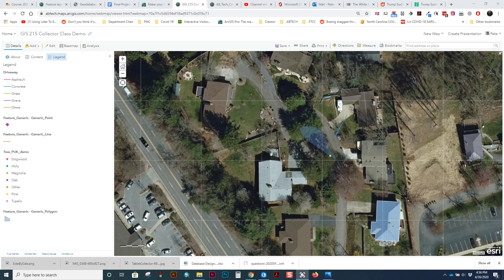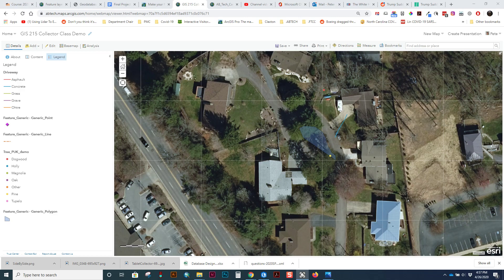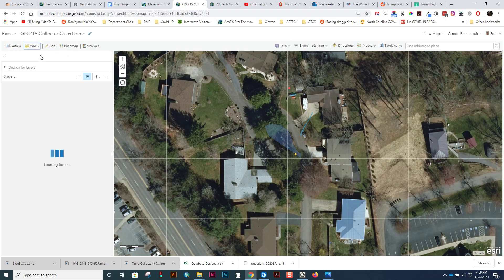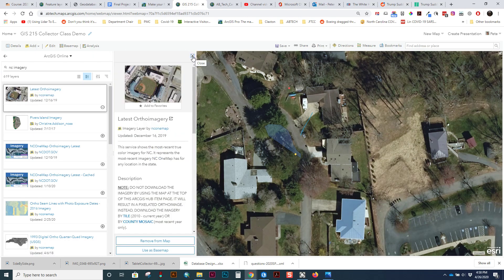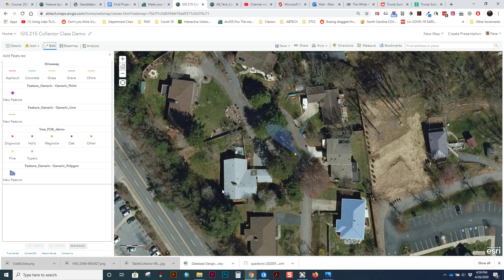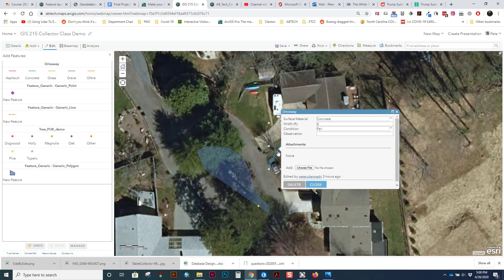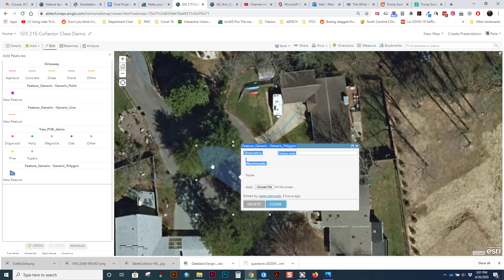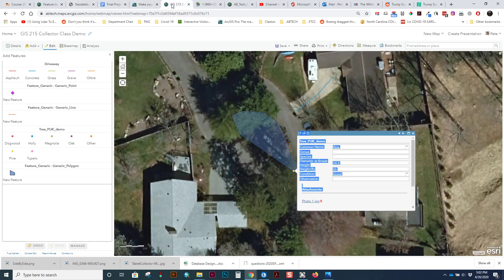Editing in ArcGIS Online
Short video demonstrating editing in ArcGIS Online as it relates to the final project in GIS 215.